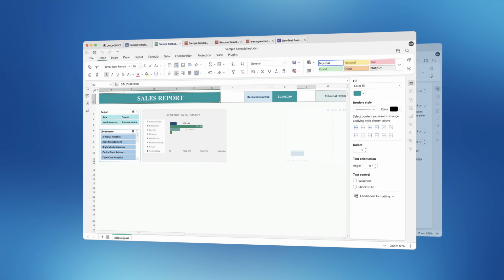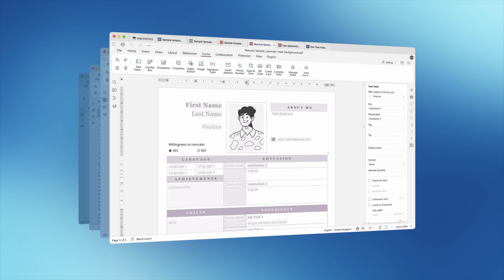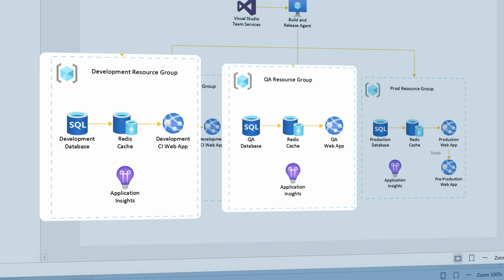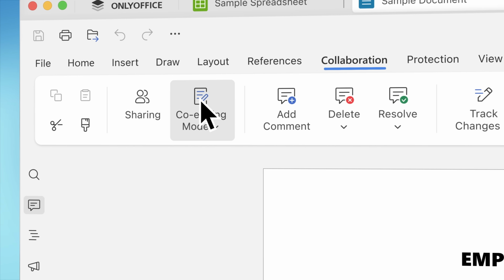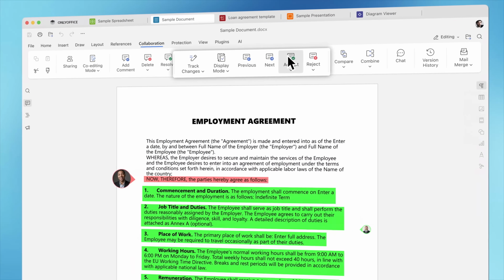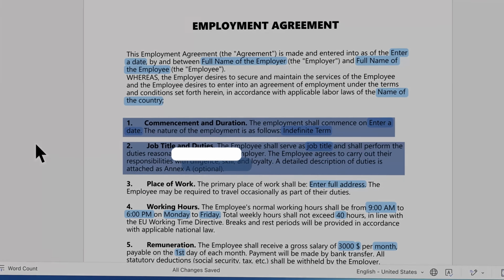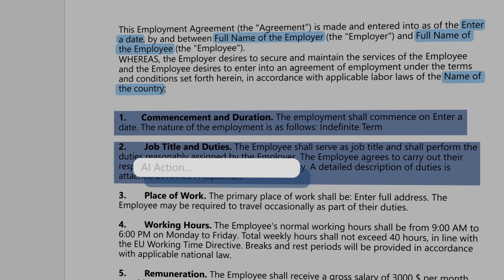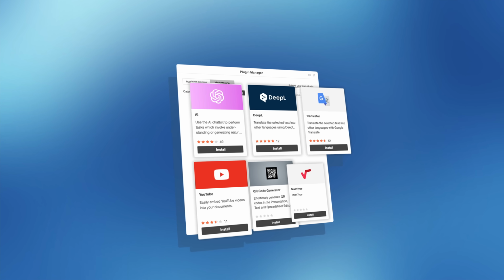What is ONLYOFFICE Docs Enterprise for business teams, startups, and SMB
ONLYOFFICE Docs is a powerful, all-in-one office suite designed for seamless document creation, editing, and real-time collaboration trusted by over 15,000,000 users around the world 🌏

The solution combines advanced editing tools with robust security and deep integration capabilities to fit any workflow — cloud-based, self-hosted, or hybrid:

✅ Document Editor for text content, such as agreements and licenses
✅ Spreadsheet Editor to calculate monthly budgets and forecasting trends
✅ Presentation Editor to create colorful slides for public speeches
✅ PDF Editor to craft fillable forms and standardized documents
✅ Diagram Viewer to open Visio files

Full compatibility with Microsoft Word, Excel, and PowerPoint formats. Support for over 50 other file types, including ODT, CSV, and PPT — making it easy to work with anyone, anywhere, without losing formatting.

ONLYOFFICE Docs is built for the AI era, allowing to integrate any AI model for document related tasks, including those provided by ChatGPT, DeepSeek, Google Gemini, Claude, and even local ones. AI helps to generate and analyze text, insert images, modify document content.

Extend functionality of ONLYOFFICE Docs with handy plugins like YouTube to embed videos directly into documents, Telegram for instant messaging, Google Translate and DeepL for text translation, and more.

ONLYOFFICE meets strict compliance standards, including GDPR, HIPAA, ISO 27001, and HDS — making it a trusted choice for enterprises, healthcare, education, and government organizations worldwide.